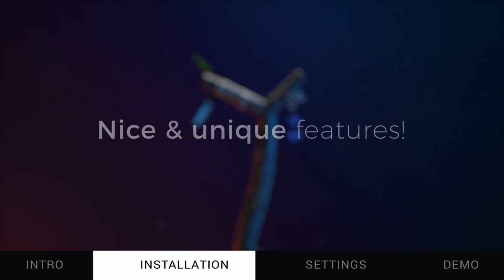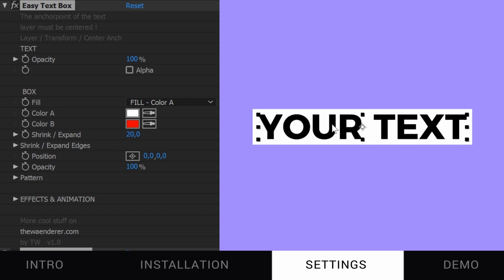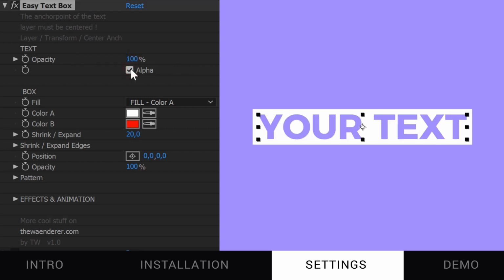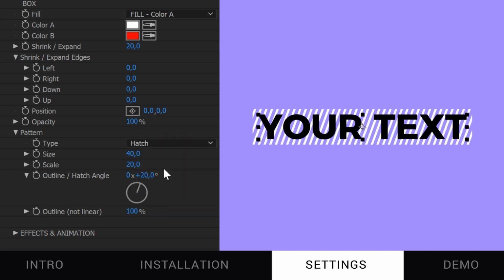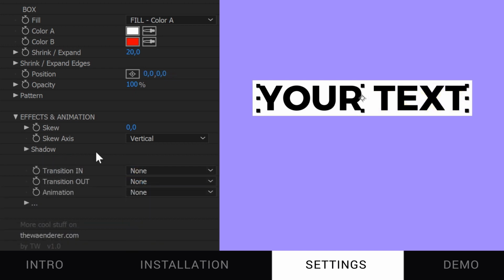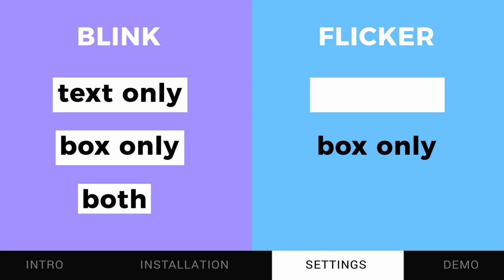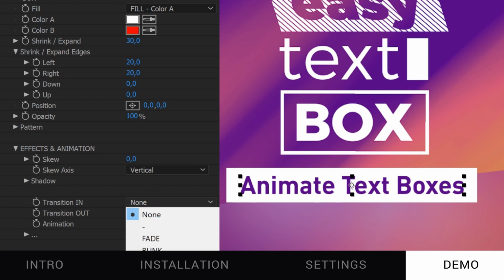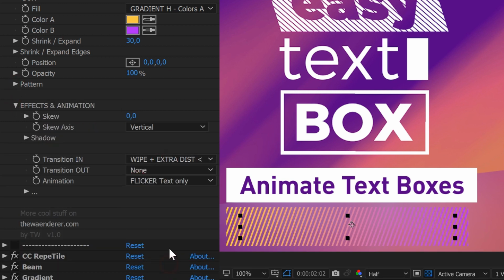FREEBIE Easy Text Box Tutorial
A new free preset for After Effects! This one makes box behind your text layer. Great for titles, lower thirds, for your instagram or tik tok videos!
Check out thewaenderer.com to download Easy Text Box for After Effects!

It's free, it's 1 preset only so no extra layers in your comp and it has cool features like :
- Pattern to your text box
- Add transition and animation in 1 click
- Add gradient, skew your text, shadow and more...
- Comes with 3 presets to get you started!
Get it on my website thewaenderer.com !